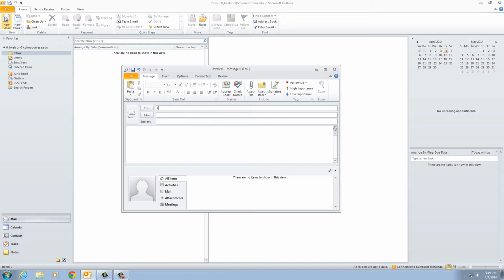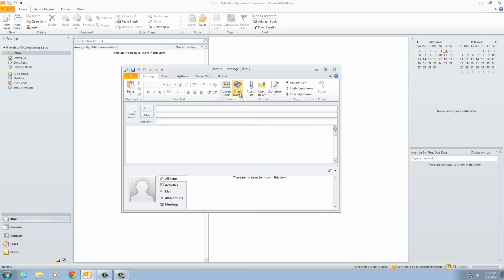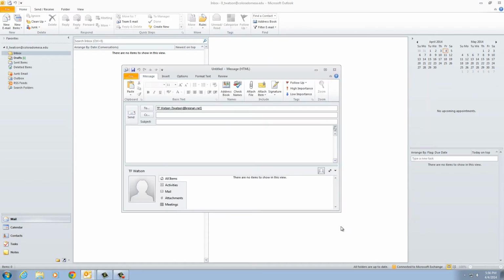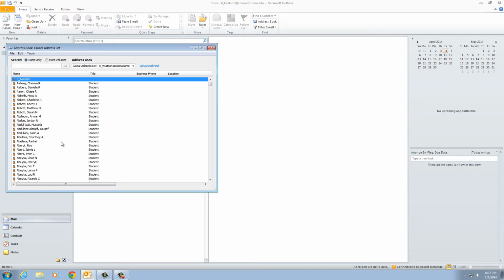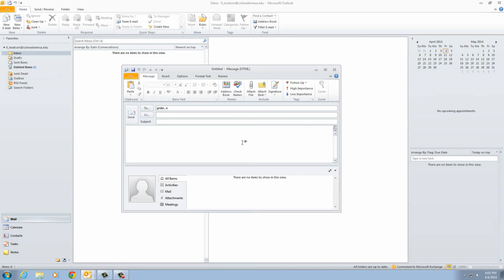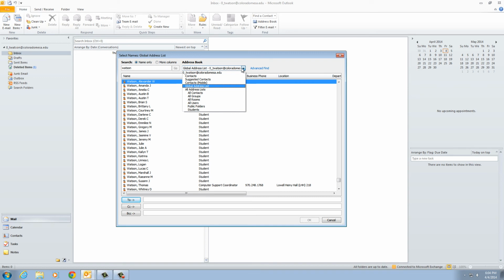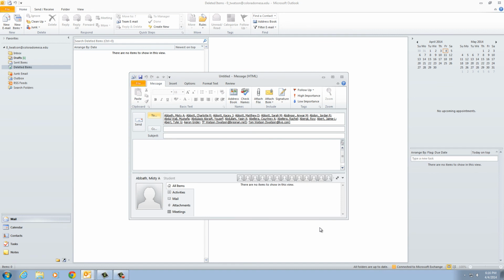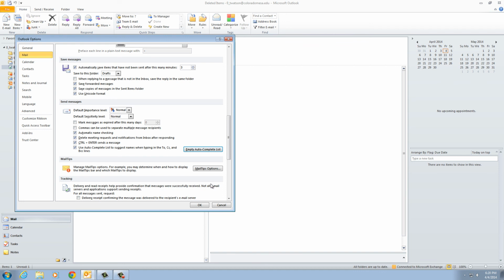Understanding Addressing | Colorado Mesa University